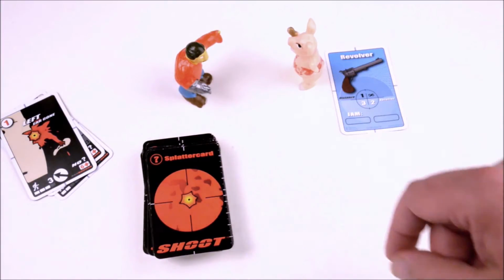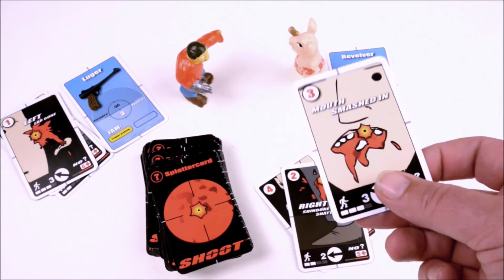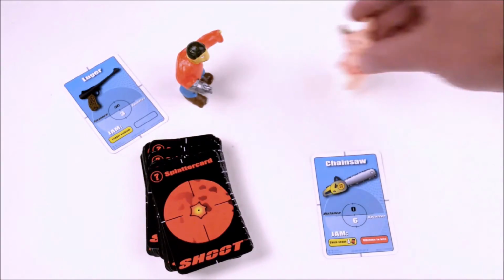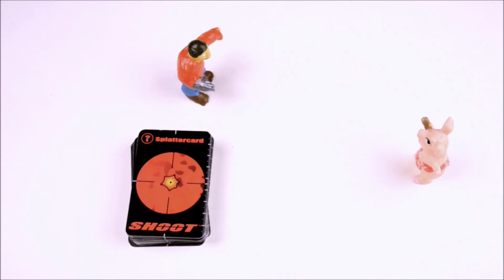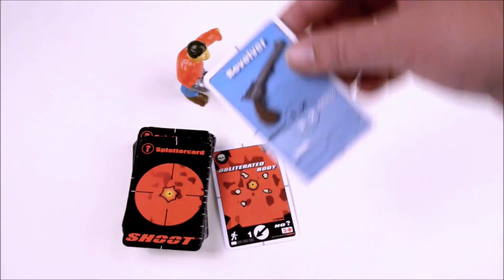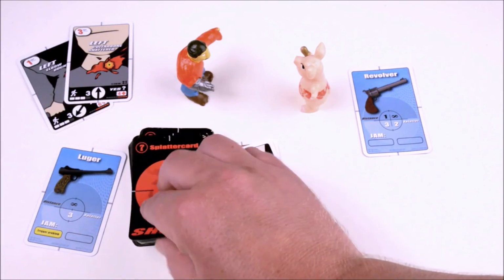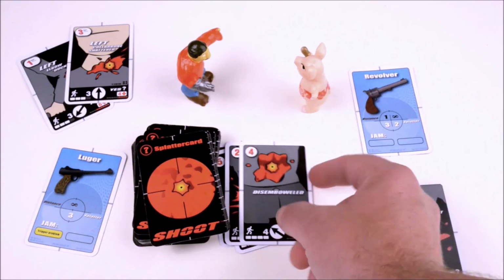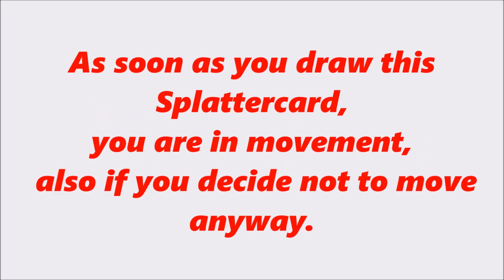Weapons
Attack & counter attack.